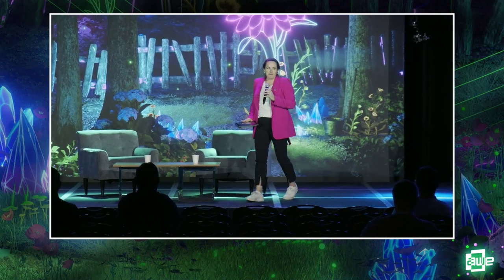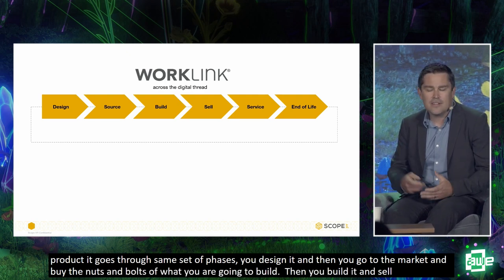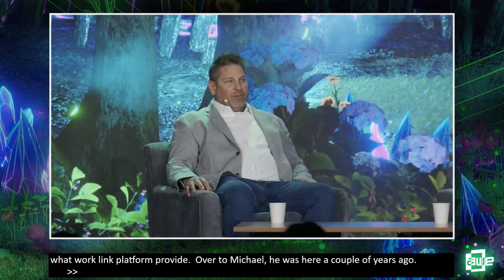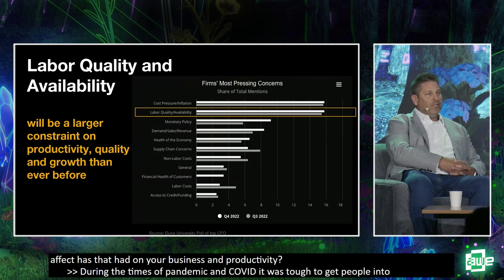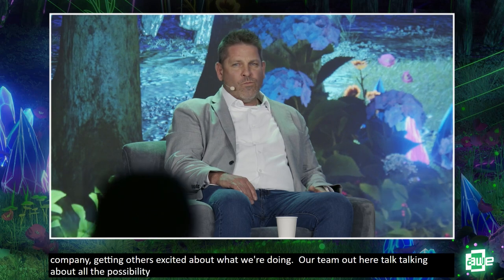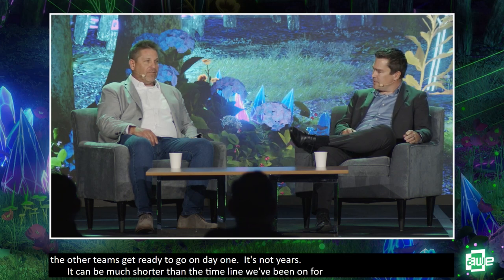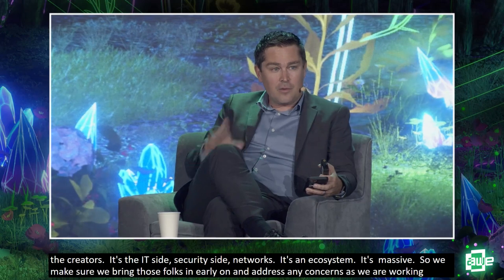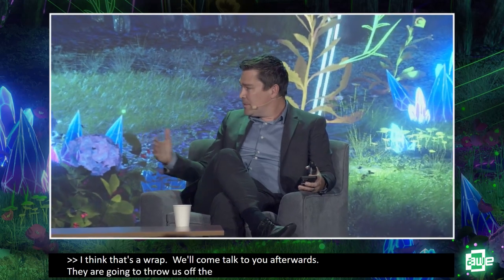Leveraging Existing Organizational Knowledge with AR with Michael Hinckley & Scott Montgomerie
Leveraging Existing Organizational Knowledge with Augmented Reality

With no end in sight to the labor shortages and the expected retirement of the boomer generation over the next seven years, workforce challenges are hitting organizations large and small around the globe. There aren’t enough people to fill the open jobs, and the people that are there need to be capable of doing more things - often with less time for traditional training or upskilling programs. What if you could create instant experts and transfer organizational knowledge with ease? What if you could create instant experts and save millions of dollars in training costs and make your employees more engaged and productive?

In this fireside chat inspired presentation, Michael Hinckley, Sector Manager of Manufacturing Systems Engineering at Northrop Grumman, and Scott Montgomerie, Founder & CEO of Scope AR will talk about how Northrop Grumman created instant experts on their manufacturing floor for assembling some of the world’s most advanced products. Powered by augmented reality, these instant experts accelerated process times by up to 66%, eliminated errors and are creating the next generation of shop floor enablement. Join Scott and Michael to hear real stories of how Northrup Grumman adopted AR, how it went, how it’s going and what is in the future.

Speakers:
Michael Hinckley
Scott Montgomerie